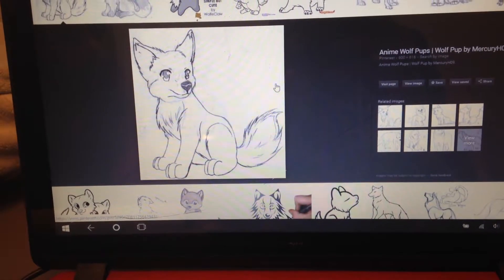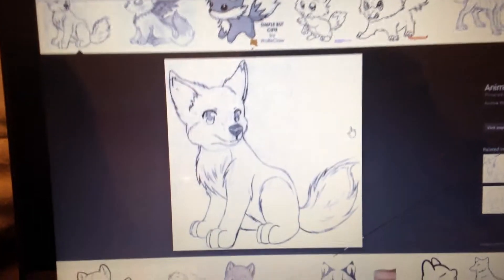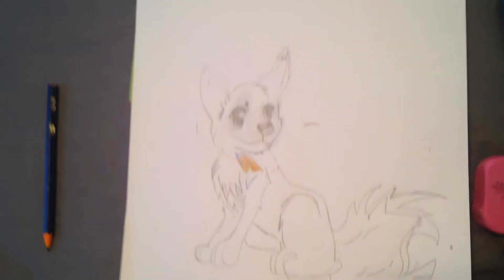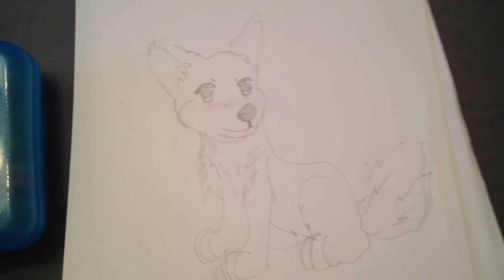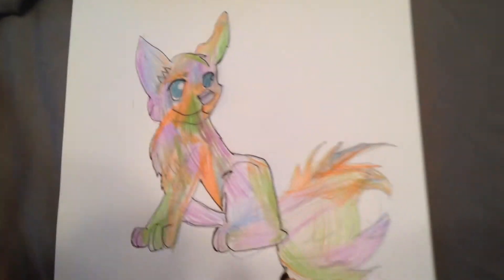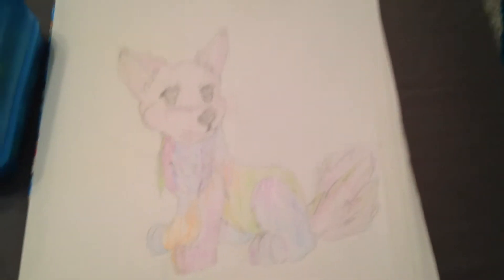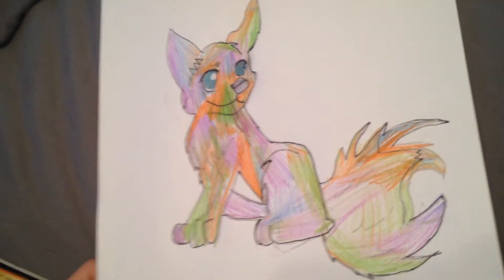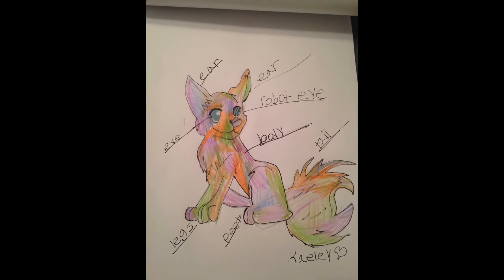Drawing for beginners kids how to draw a wolf how to draw cartoons for kids creative art games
In this video My mom and I will show you our fun art challenge  game . Please watch this video to see how fun it is to do an Art faceoff with the family and friends . Enjoy this Art fun  Challenge and  fun amazing art  games  for your birthday party or play dates.  Art challenge games for the whole family Games holiday party games or any occasion

Please stay tune and watch our art competition Challenge game . Watch to the end to see the winner . I hope you have lots of fun

You are an awesome Fan!